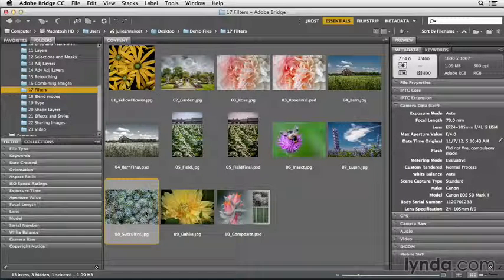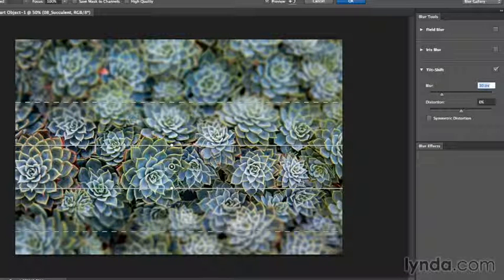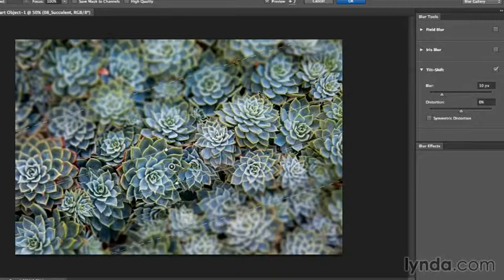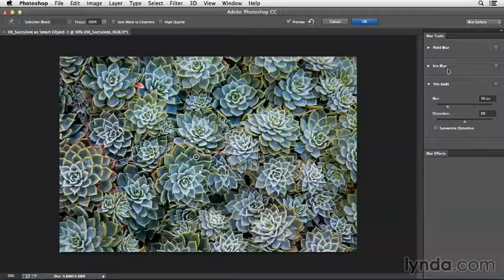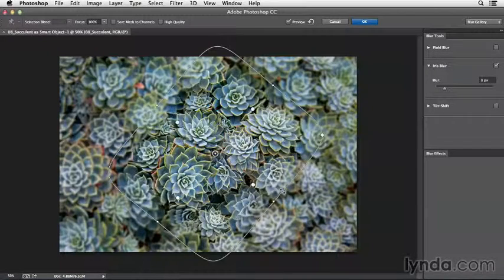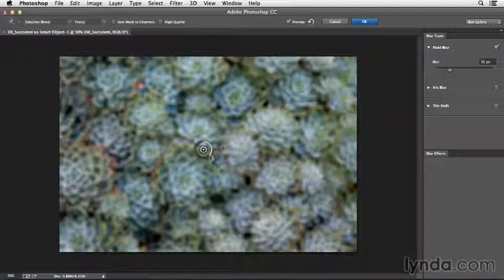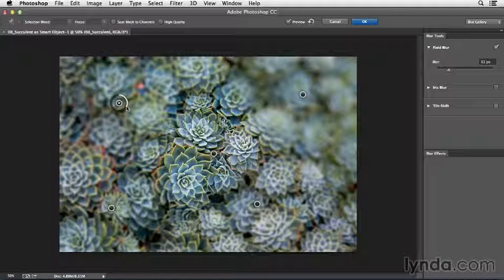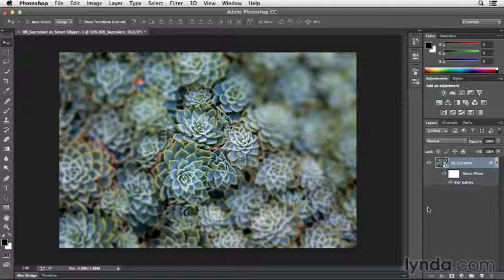Photoshop CC Essential (126/154) " Blur Gallery"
Exercise files are on google drive :-